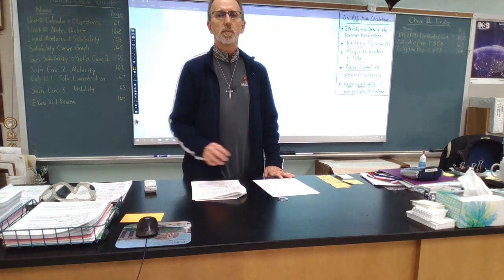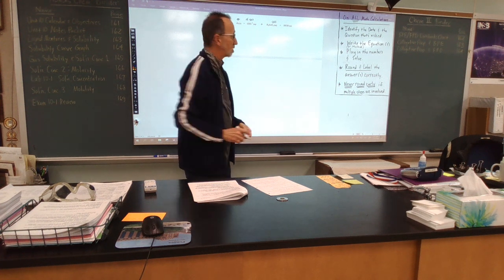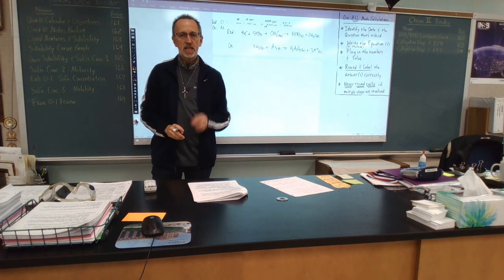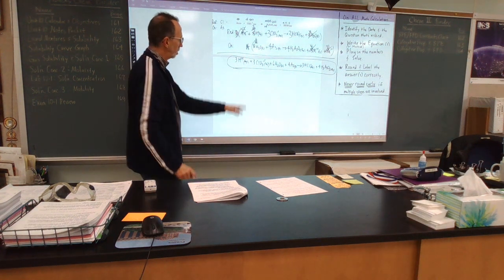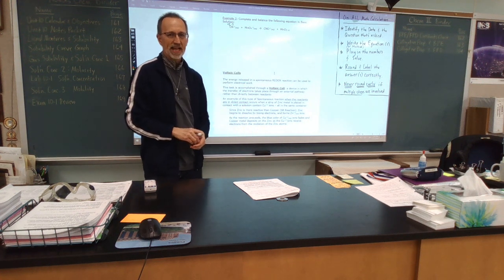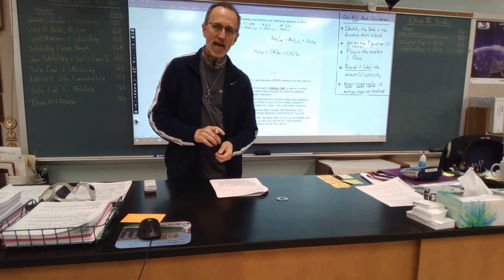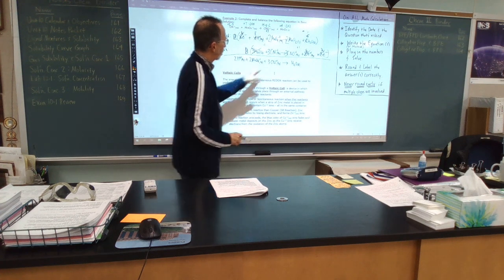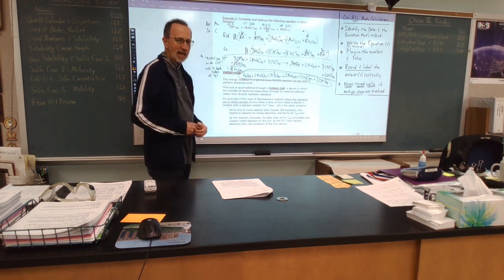Review of Balancing REDOX Reactions in Acidic Solution AND Balancing REDOX Reactions in Basi